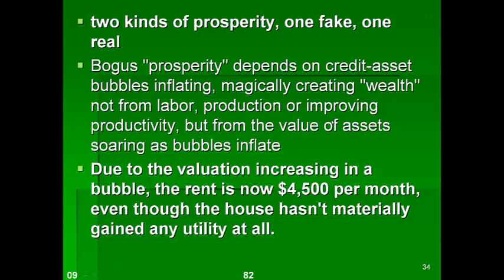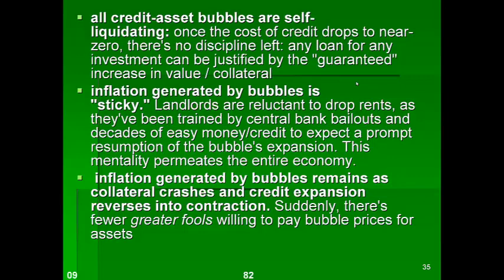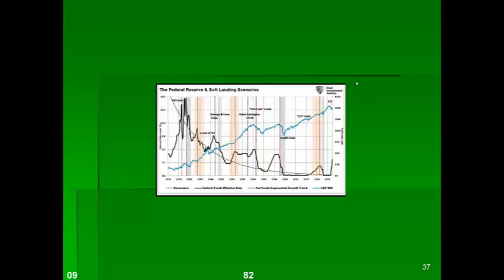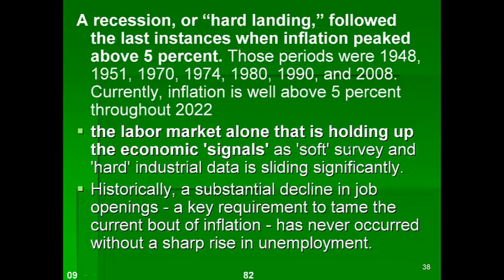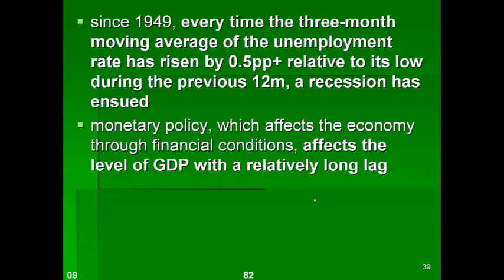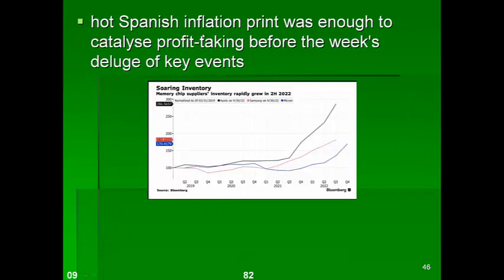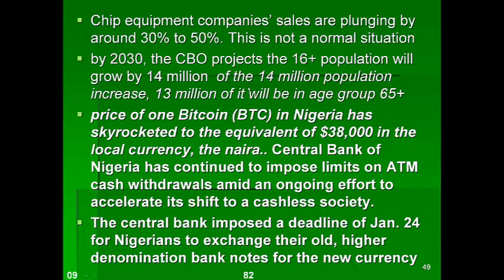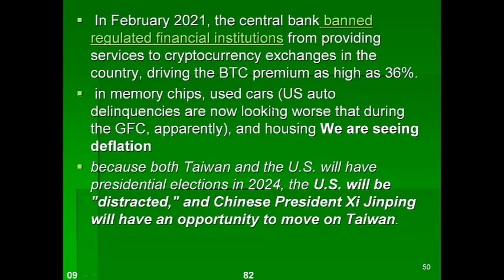World News Today Unfiltered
Why listen to world news from a news anchor who has very limited knowledge of the truth.   Try this for a change and you can use my daily news video to keep you up to date with important information of the day.